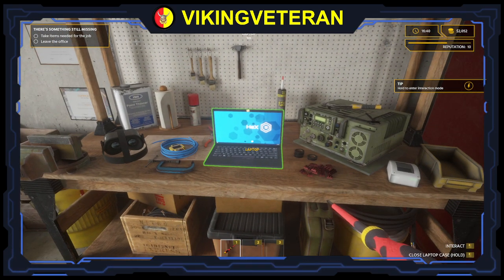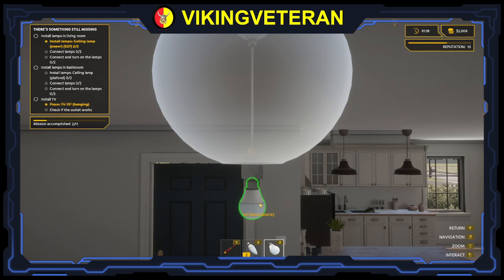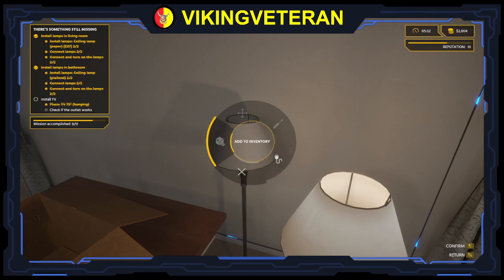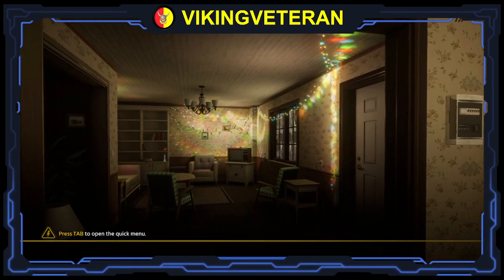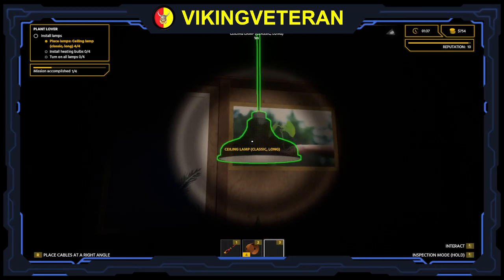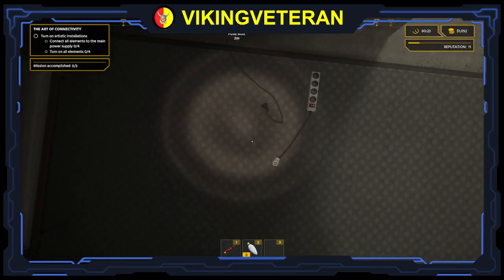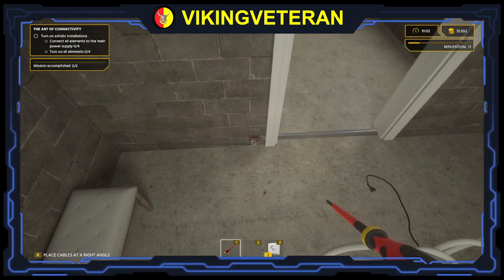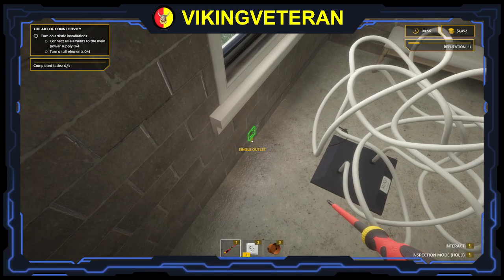Electrician Simulator Ep6: Underground farm and gallery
We're called to help the plants grow and look at the gallery